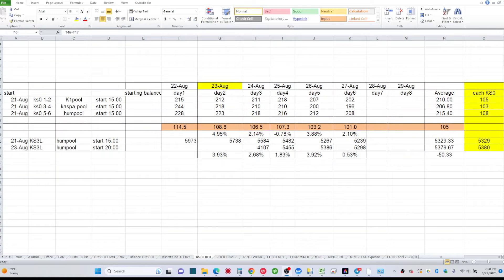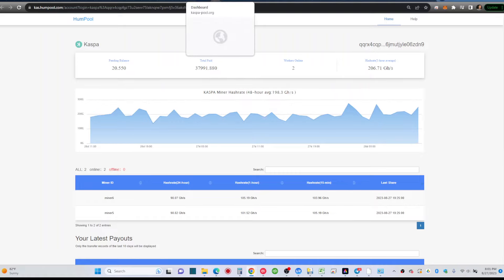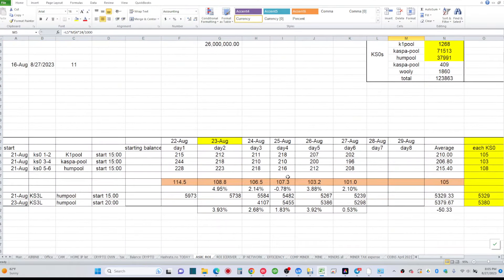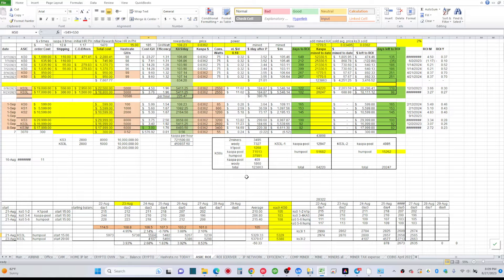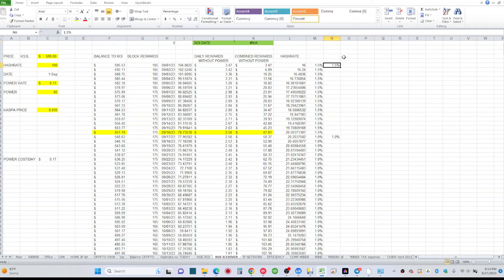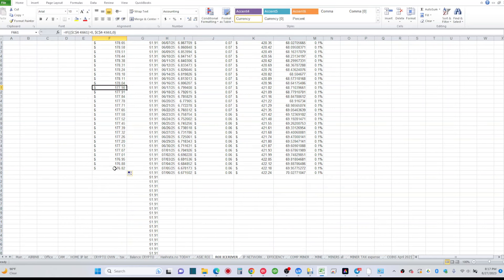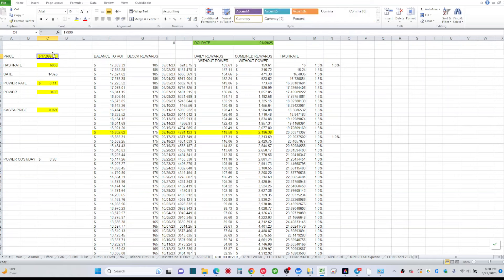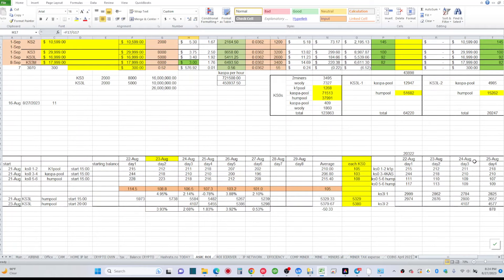ICERIVER KSO AND KS3L MINING UPDATE, 5 DAYS AND 3 DAYS UPDATE, NEW ROI CALULATOR REVIEW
KSO AND KS3L MINING UPDATE, 5 DAYS AND 3 DAYS UPDATE, NEW ROI CALULATOR REVIEW

2Pcs No Wires Connector XT60 XT-60 Parallel Connector

Ancable Replacement 10-Pack 5.5x2.5mm DC Male Plug Power Supply

OTHER ITEMS FOR ICERIVER ASICs:

Power cord for KS3L:

2 fans option - PWM Driver Module, DC 12V 24V
48V 2 Channel 4-Wire Fan Temperature
Controller Speed-

DTK 19V 4.74A 90W for Toshiba Ac Adapter Laptop Computer Charger Notebook PC Power Cord Supply Source Plug (75W, 65W Compatible), Connector : 5.5mm x 2.5mm-

ice river iceriver kso KSO ks0 KS3L  KS 3L K s3L KS3 l